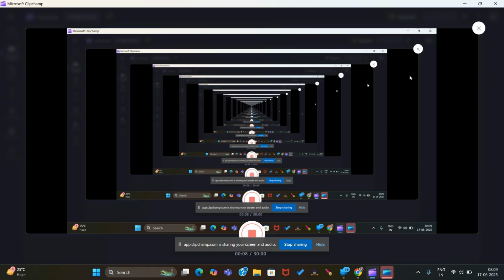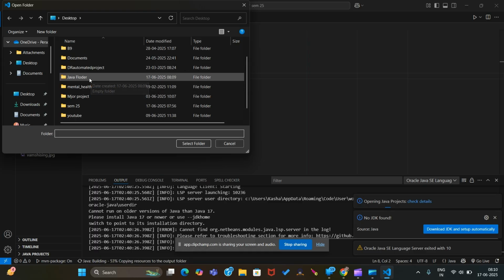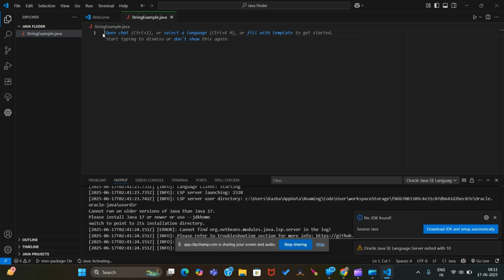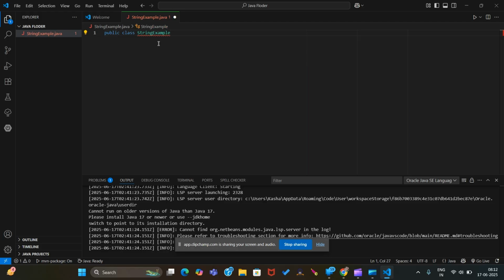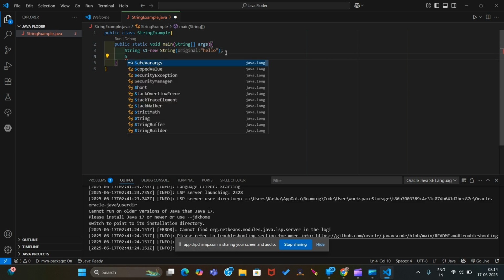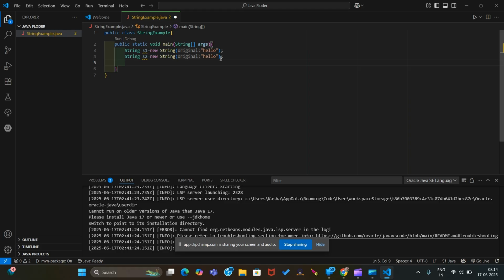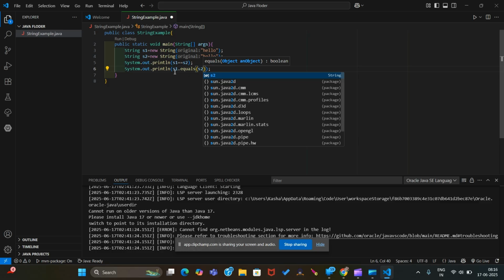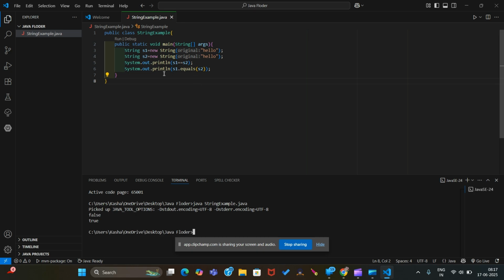How to Code Your First Code in VScode in JAVA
In this video, I’ll walk you through the complete process of creating a new folder and file in Visual Studio Code (VS Code) and show you how to write, save, and execute Java code from scratch.

💻 Whether you're a beginner in Java or just starting with VS Code, this tutorial will help you understand:

How to create a Java project structure

How to run your Java code using the terminal

The difference between == and .equals() in Java with real-time examples

🧠 Learn the key difference between comparing object references and values — a common confusion for beginners in Java programming!